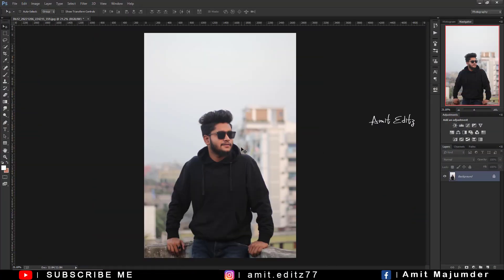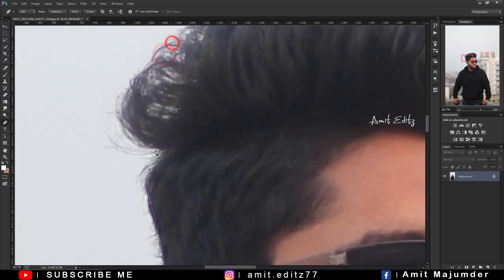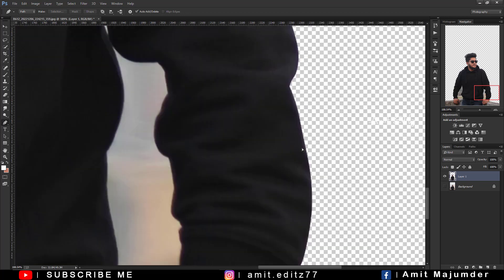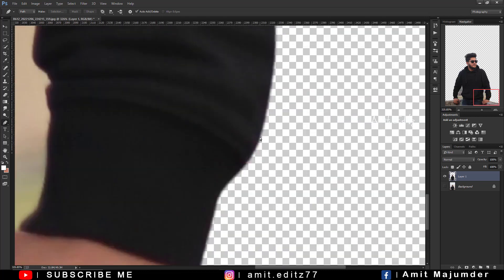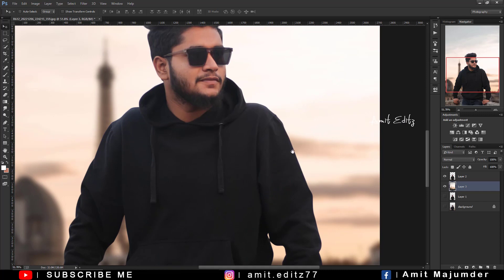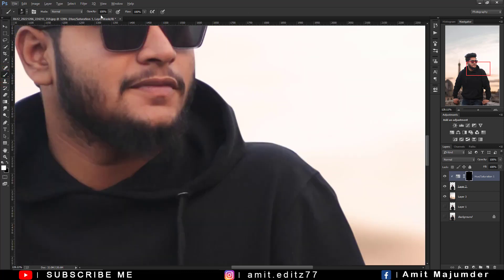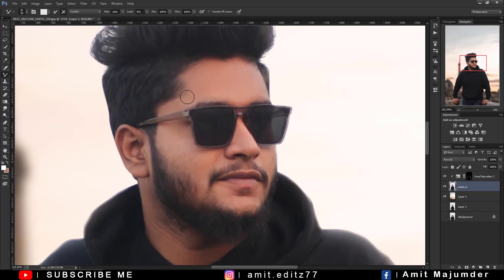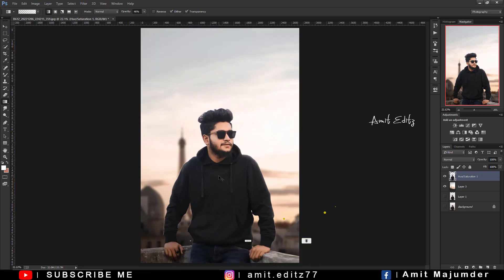My Editing Secret ? Photoshop Bangla Tutorial | Photo Background Change Tutorial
photoshop editing

adobe photoshop

adobe photoshop editing

photoshop tutorial

photoshop tutorial Bangla